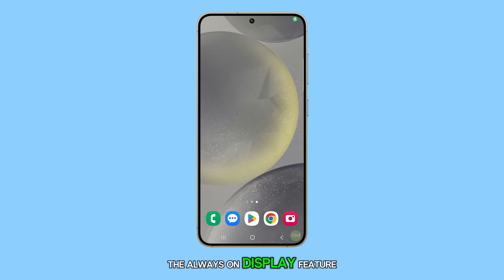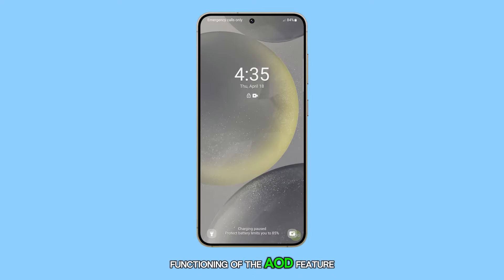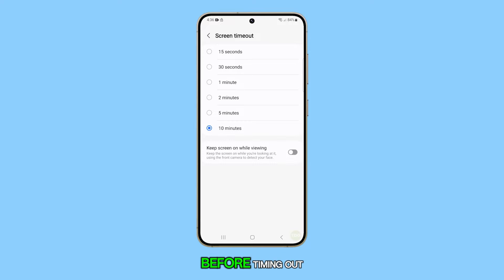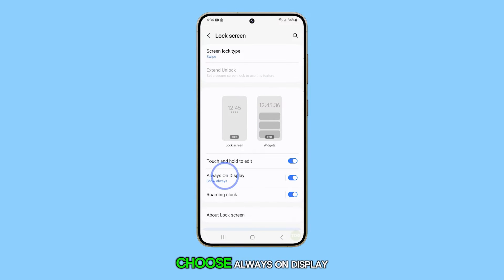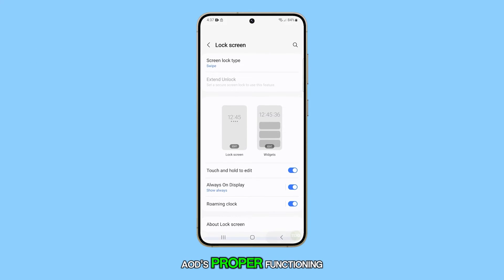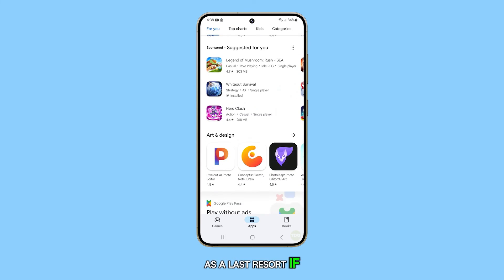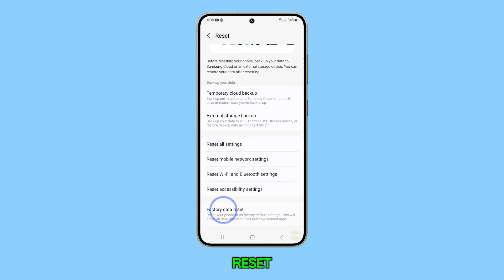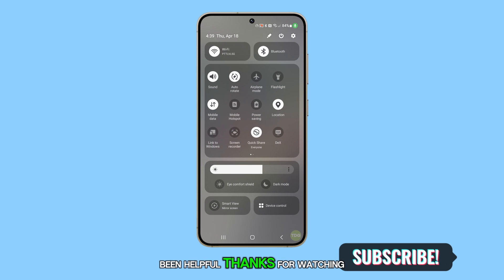How to Resolve Galaxy S24 Always On Display Not Working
In this video, you'll learn how to troubleshoot and fix issues with the Always On Display (AOD) feature on your Samsung Galaxy S24. You'll be guided through adjusting display timeout settings, toggling the AOD feature, updating software, and, as a last resort, performing a factory data reset to resolve any persistent problems. Follow these steps to ensure your AOD works correctly and consistently.